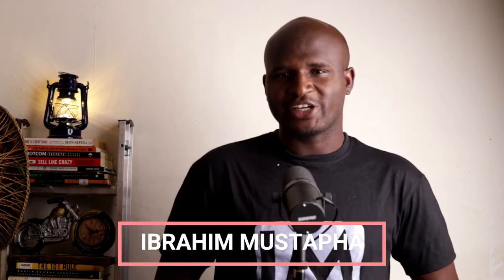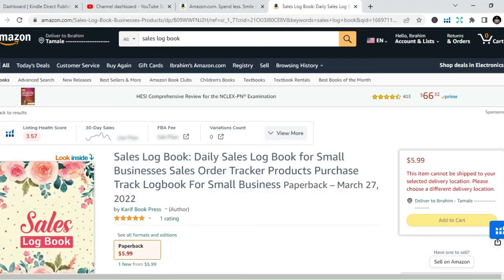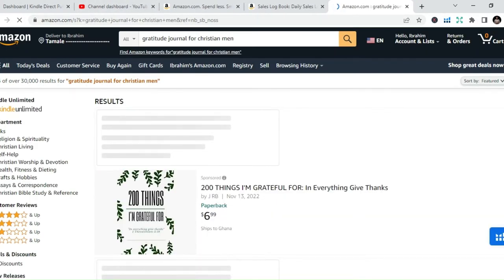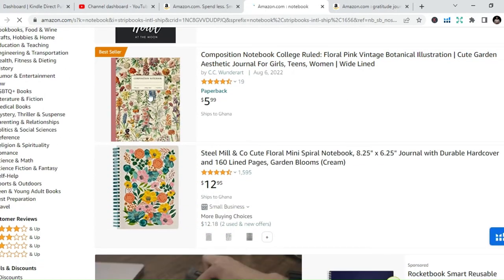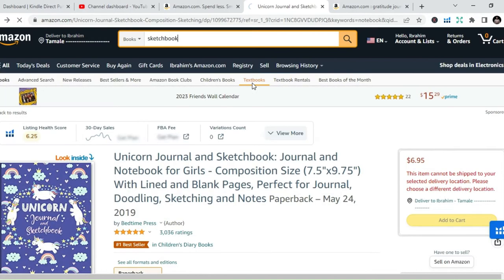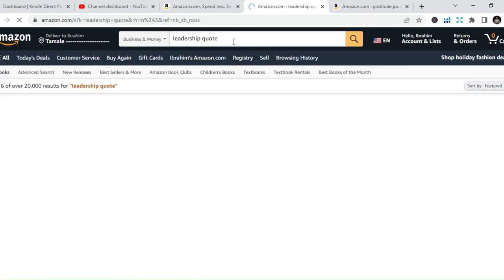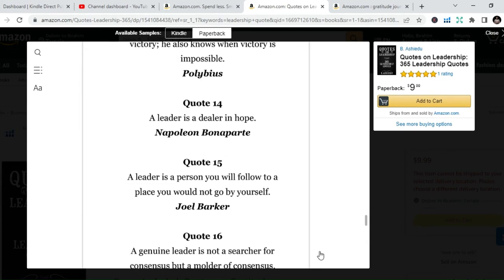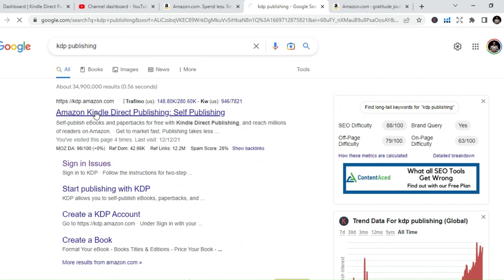how to make money publishing books on Amazon KDP in 2023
MY FREE ONLINE COURSES:
🚀  Public Speaking - How to Overcome Fear and Speak with Confidence-

Best Book List:
1: How to start a Profitable Youtube Channel
2: How to create an online course
4. How to start a Profitable Blog
5. Public Speaking for success